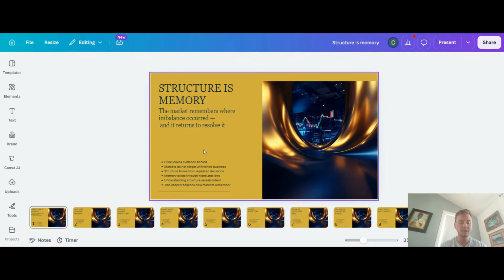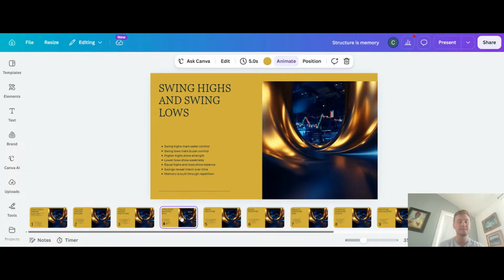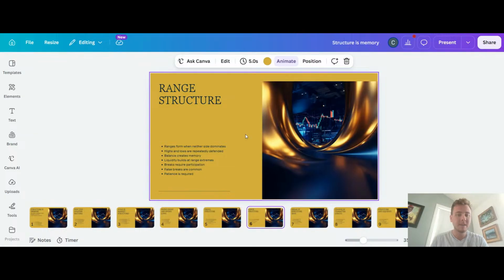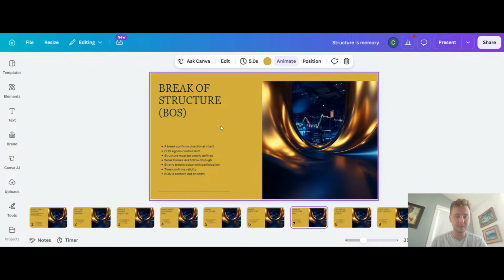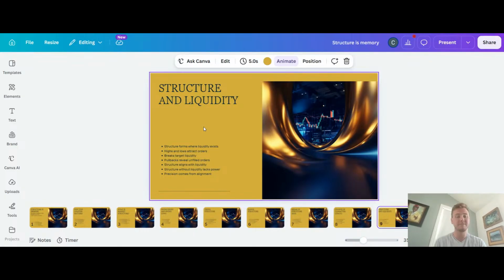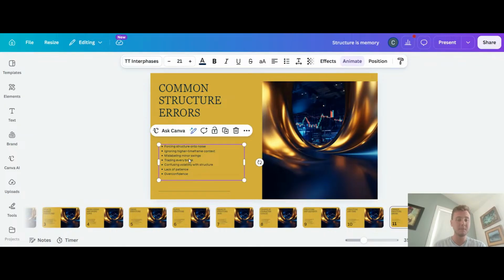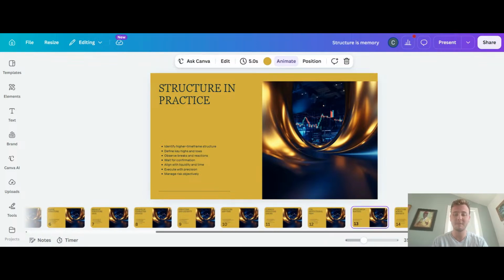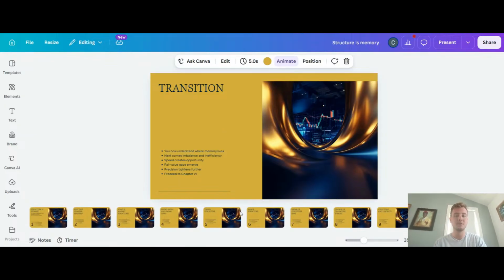chapter 5: Structure is memory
Education for retail traders to guide through finacial markets